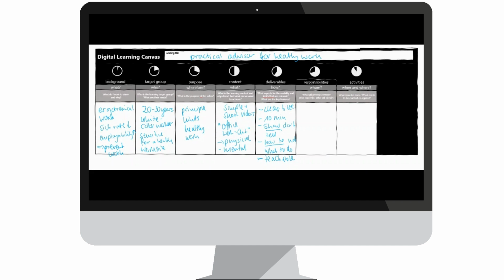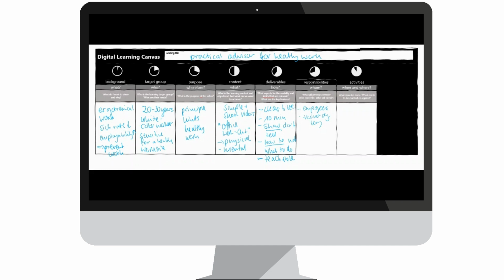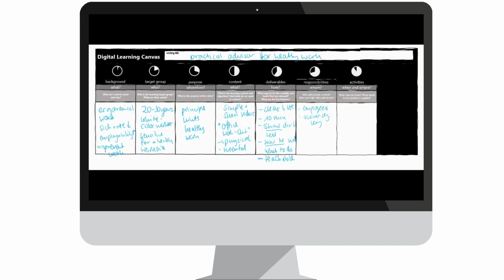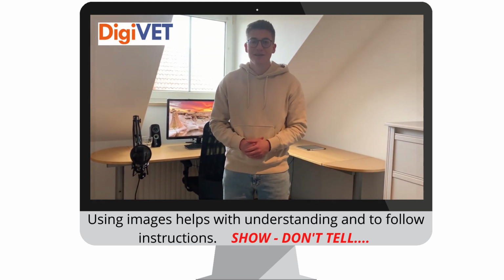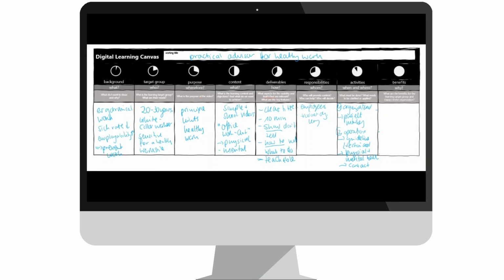Lesson 9: Trainer Explainer Creating Story Board with Stephanie (Part 3)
DigiVET Trainer Explained Creating Story Board gives practical tips on how to create a storyboard and by this, how to start the production of an explainer video.

Additionally, in this project, a special e-classroom was created that can be accessed Please register to access the e-classroom and check the additional material on organisational development and the creation of explainer videos.